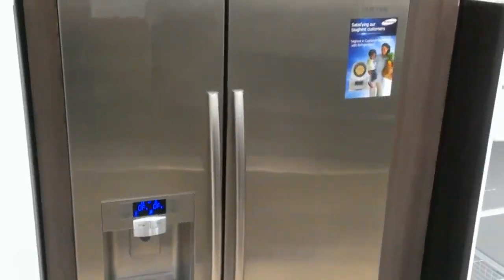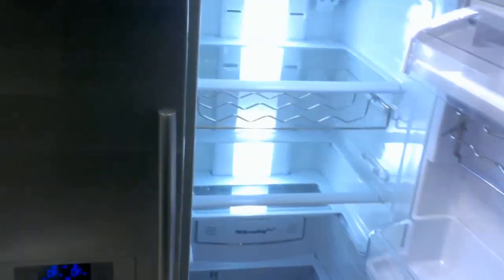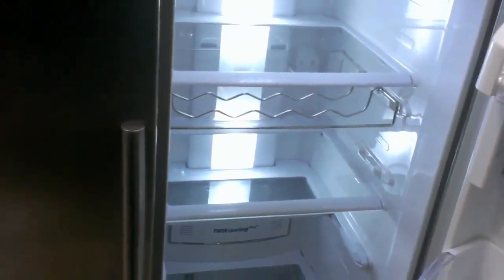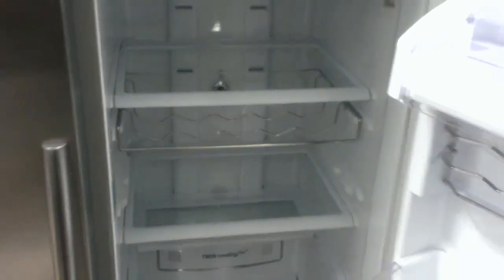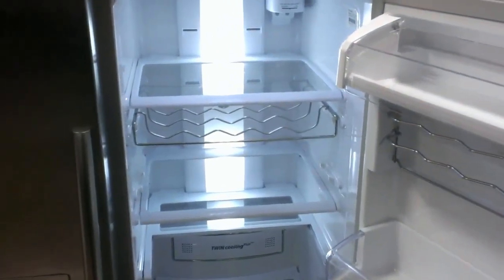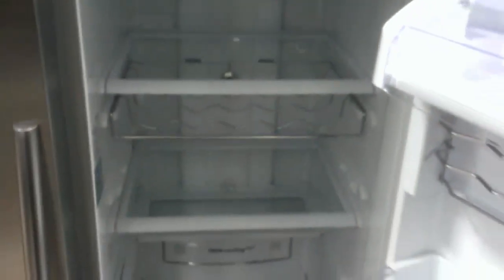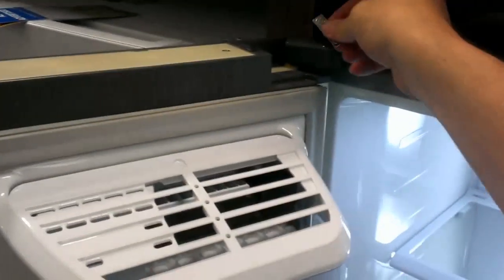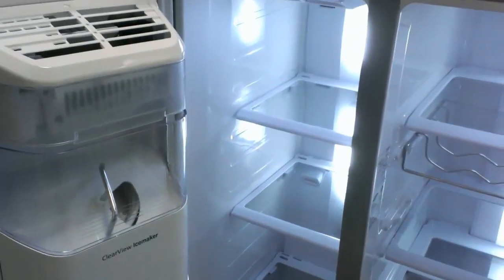Sabbath Mode Trick Samsung Refrigerator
A Sabbath mode refrigerator includes, at a minimum, the ability to disable all lights or other electrical activity from occurring when the refrigerator door is opened. Some Sabbath mode refrigerators include a timer for the compressor so that opening the door, which will normally indirectly cause the compressor to turn on as the temperature rises, will have no effect on the electrical operation of the appliance.

Spektrum NX8 Transmitter
Spektrum Smart S150 Charger
Spektrum Smart Battery Checker

Favorite Battery Packs
Spektrum 11.1V 2200 3S
Spektrum 14.8V 2200 4S

GoPro Hero 9
Clip mount for Gopro